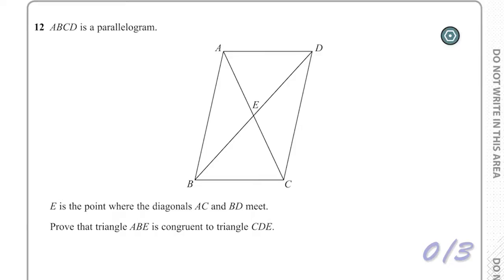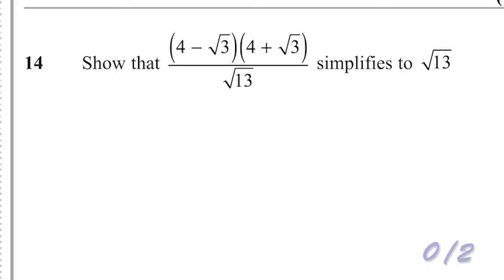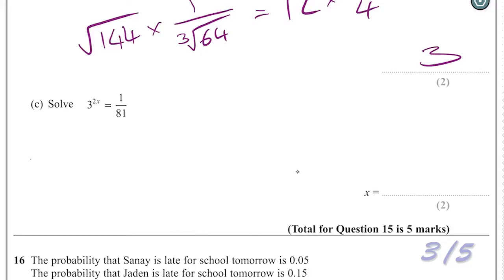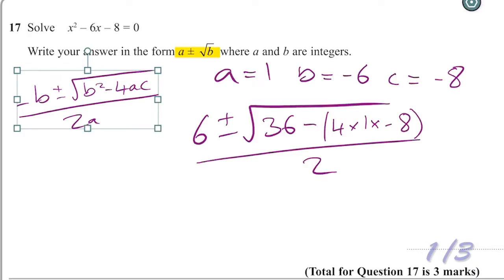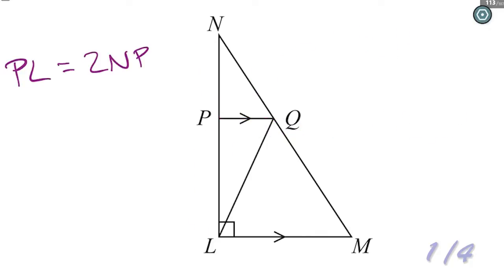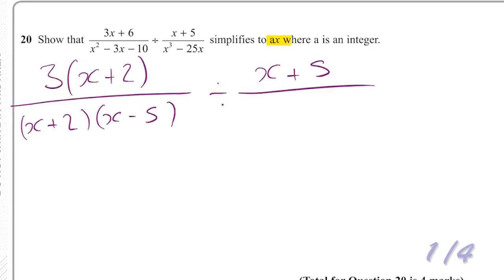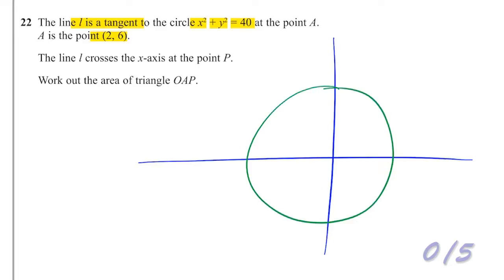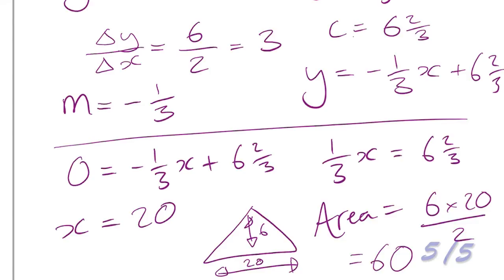Xmas GCSE Mock Higher Paper 1:Part 2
The much anticipated second half!

inks to each question below:
Q13 youtu.be/M6n-PD3gWTU?t=153